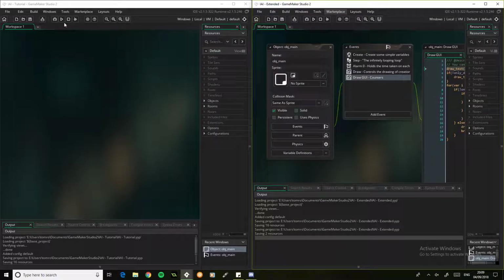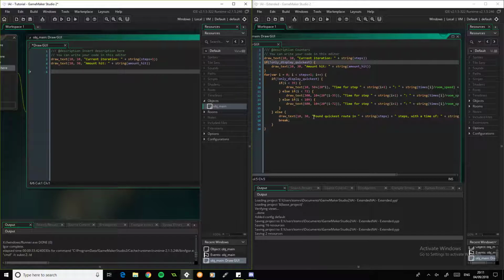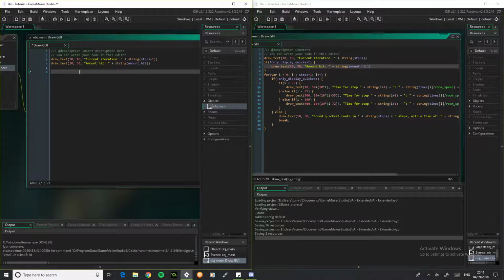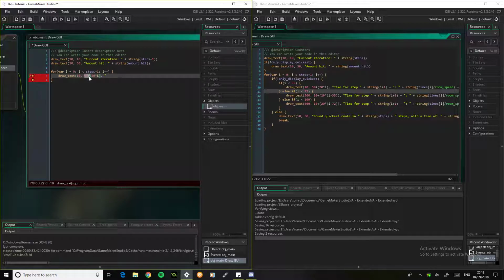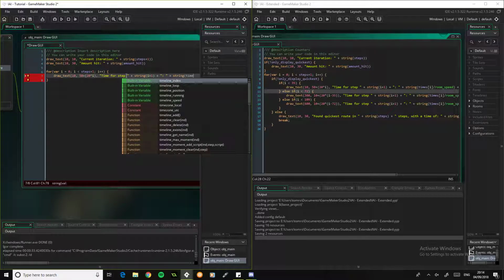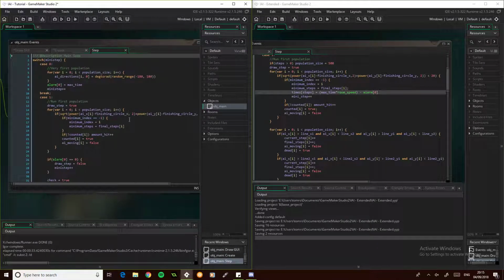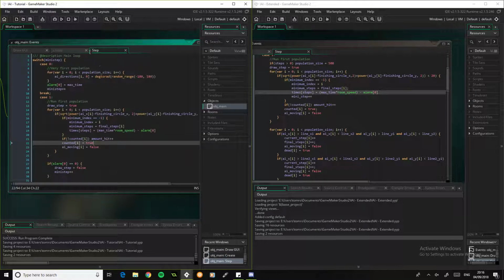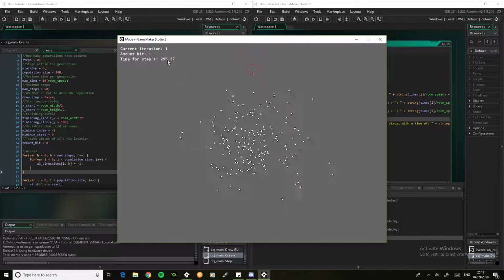[GameMaker Tutorial] Making a learning AI - Lists - #7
► Lets make a developing AI in GameMaker Studio 2

▼ Read More ▼